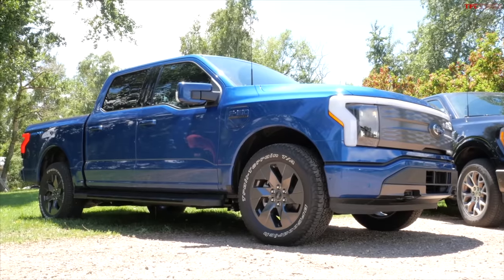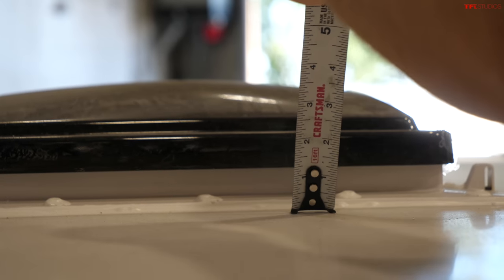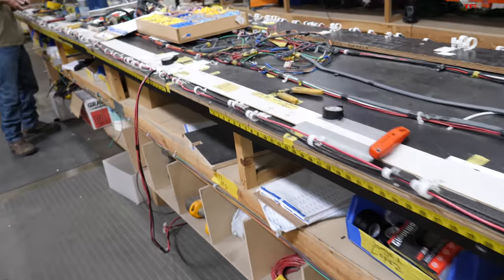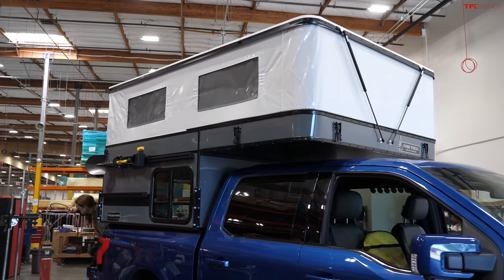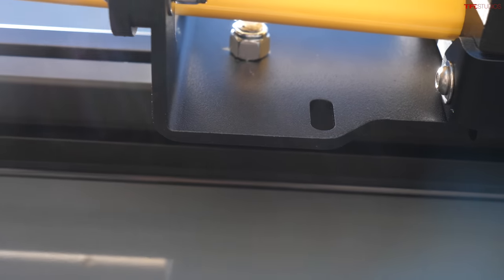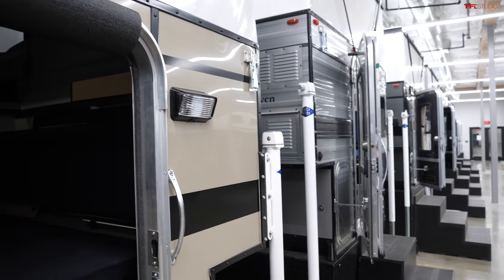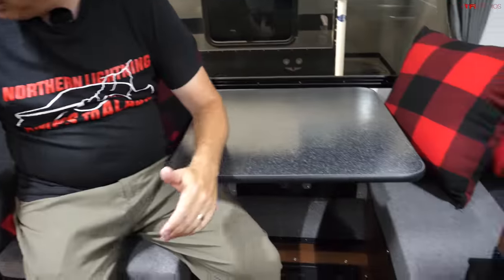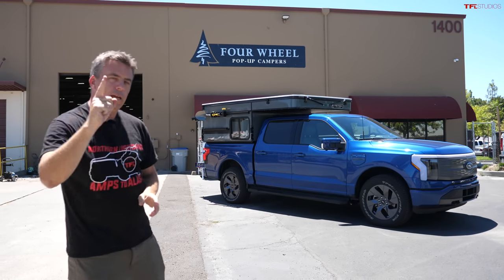Ford Says NEVER EVER Put a Camper On The EV F-150 Lightning… So That’s Exactly What We Do - Ep.2